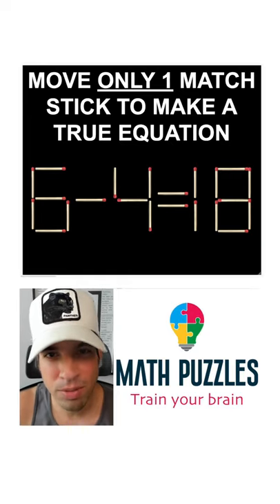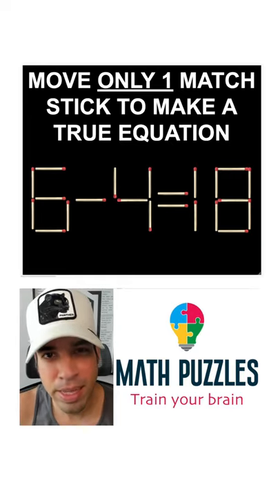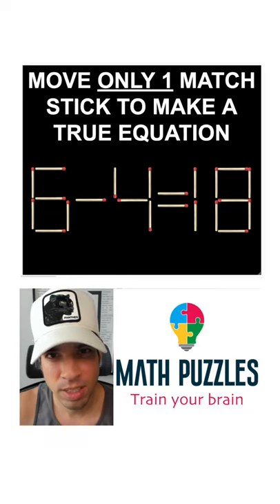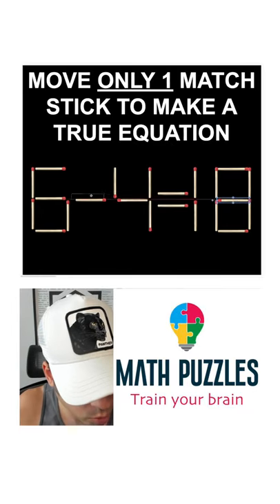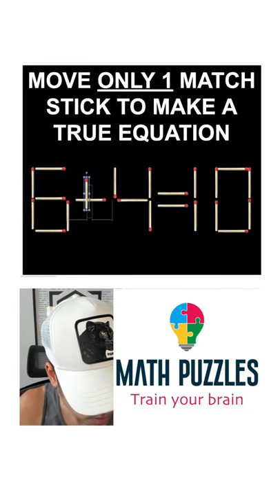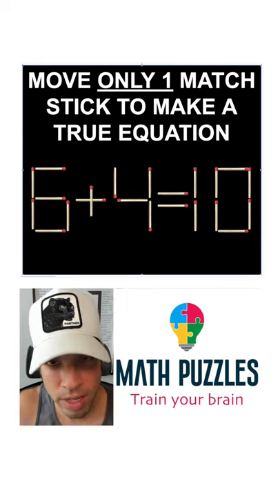Match Stick Puzzle!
This math and logic based puzzle is a great mind bender for any age. Move just ONE match stick and make a true equation! Check back every week for more awesome math puzzles!